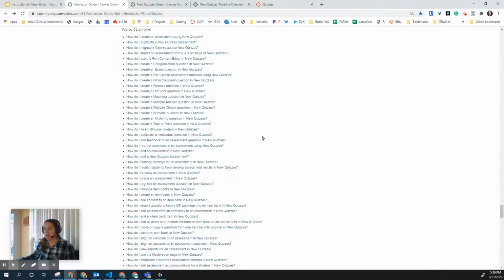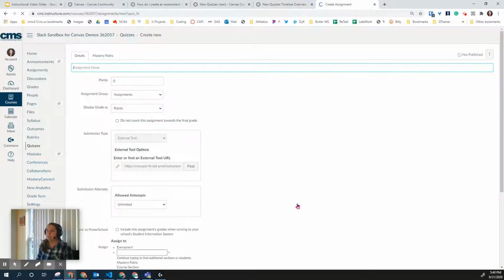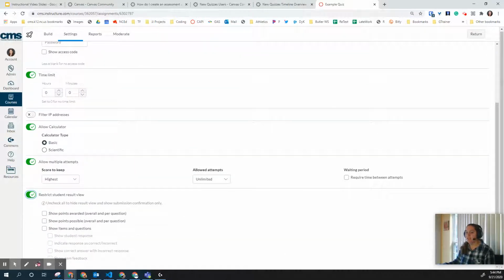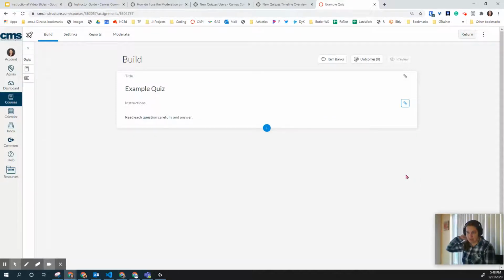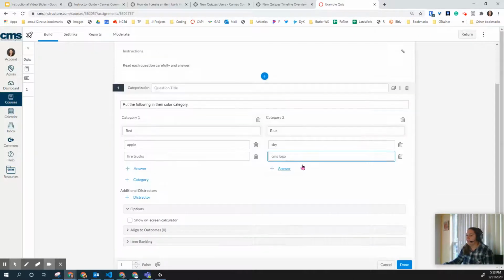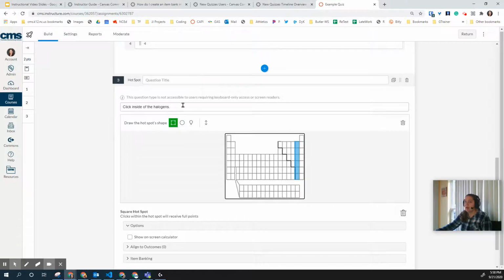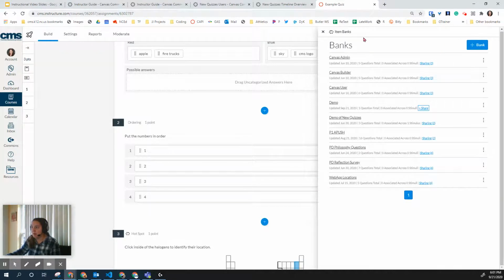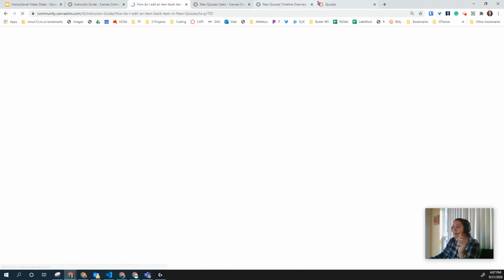New Quizzes - Creation - Migration - Item Bank Intro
Tutorial on creating new quizzes in Canvas - including creating new question types, migrations from classic to new, and a little about item banks. Also models usage of the Canvas Guides